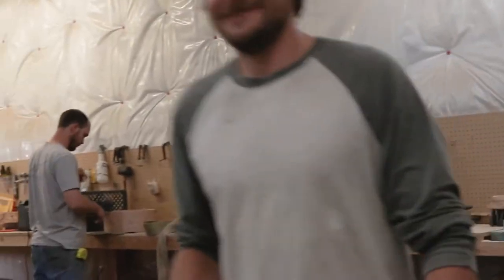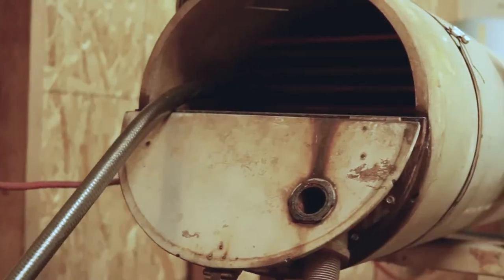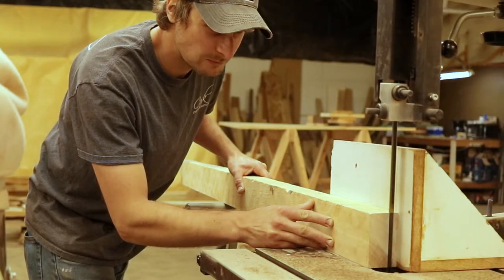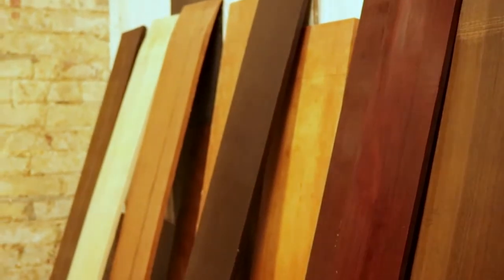Cask Drum Craft - Spokane, WA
Welcome to Cask Drum Craft, where every drum we create truly tells it's own story, a story created by you. Every shell we produce is hand-crafted by the hands of percussionists and to YOUR specifications. We offer multiple approaches to drum construction and specialize in Stave and Solid Steamed "Single Ply" products..

Having mastered both steambent and stave drum construction from the widest range of hardwoods, our continued research lead us to nature’s perfect resonator - Quartz. Already used in triangles, xylophones and woodwinds, Cask Drumcraft has now harnessed the power of Quartz for our new line of Quartz Core Snare Drums.